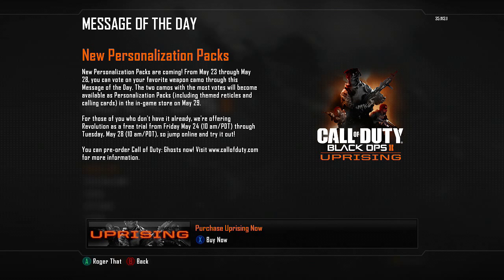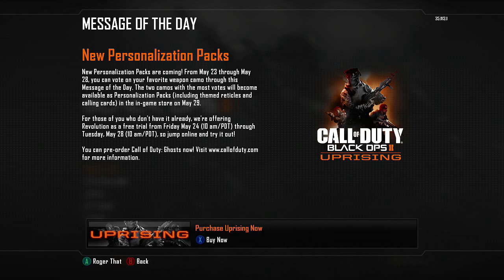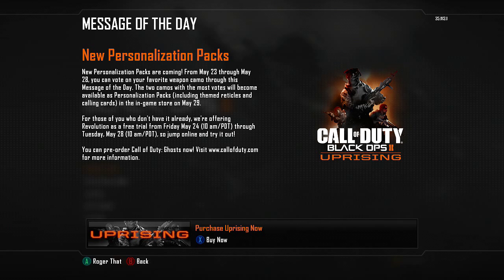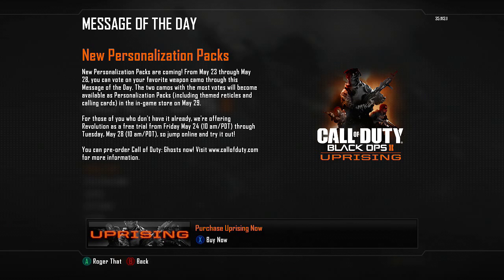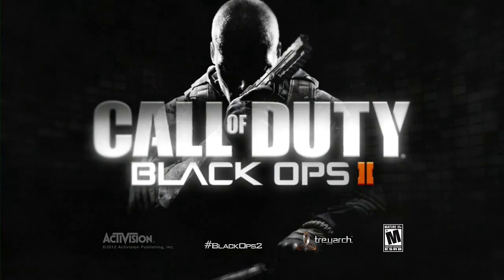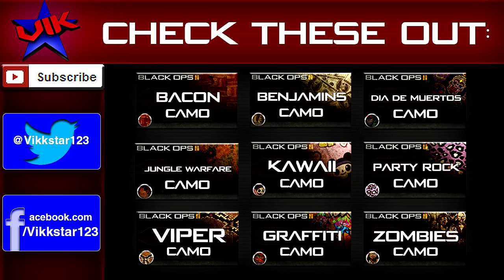Black Ops 2 NEW CAMO Gameplay Trailer - CYBORG, DRAGON, PALADIN & COMIC BOOK Camos